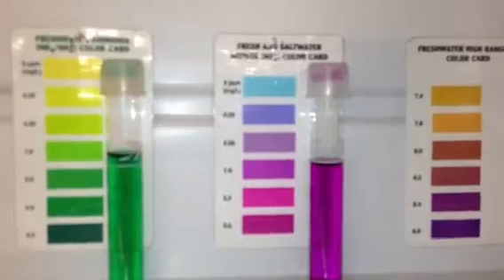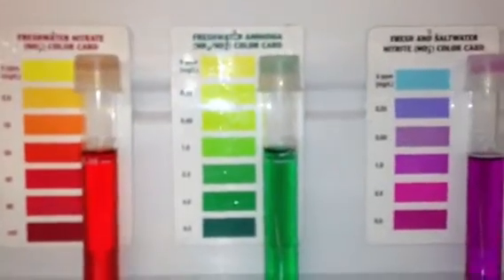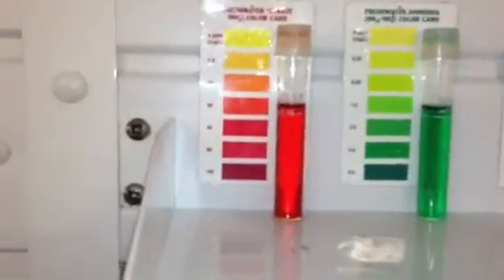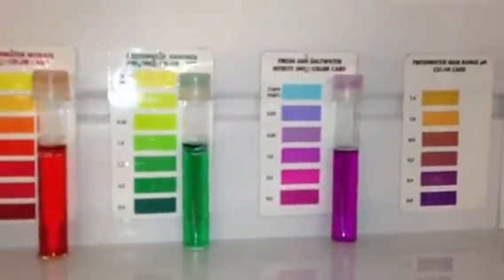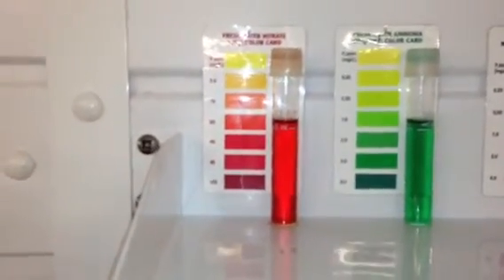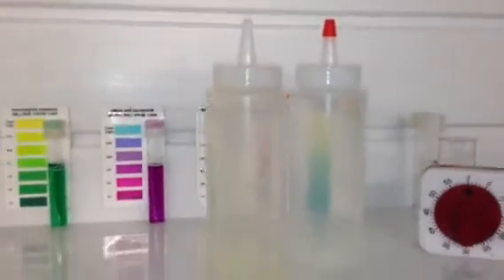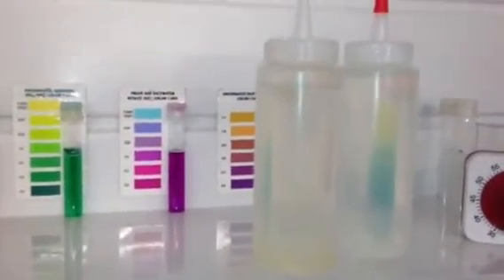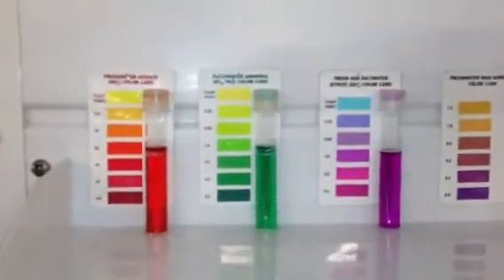Sunday 27th test e1